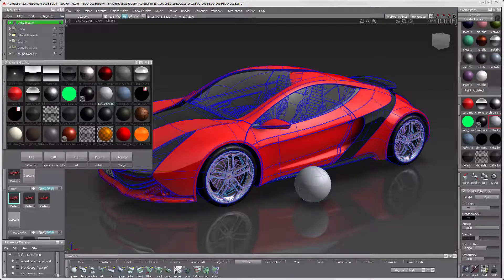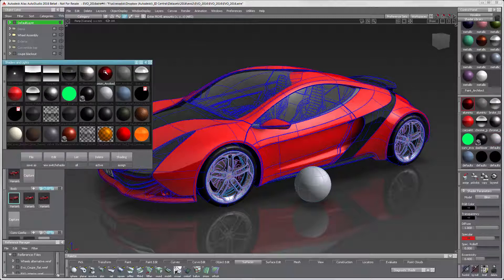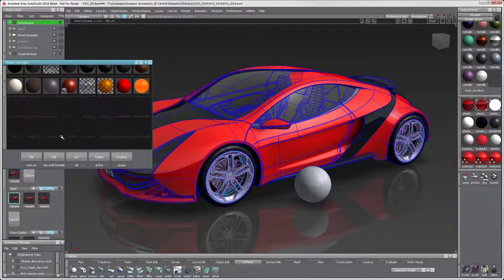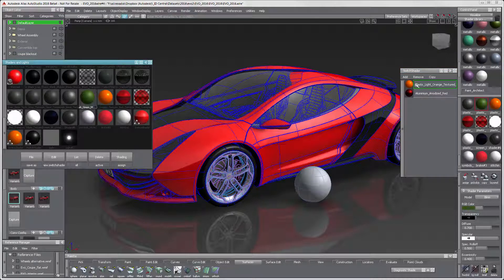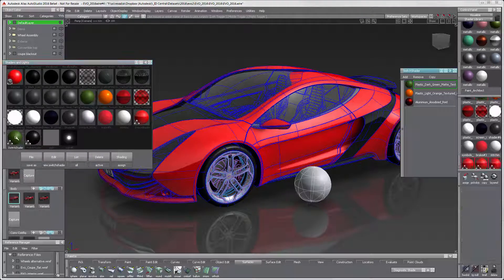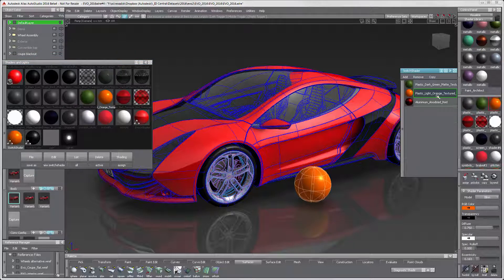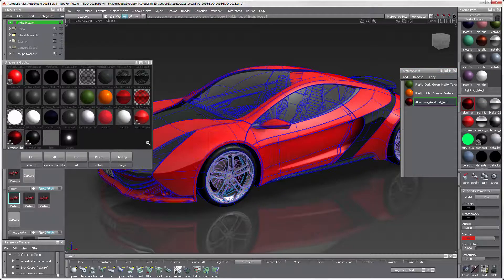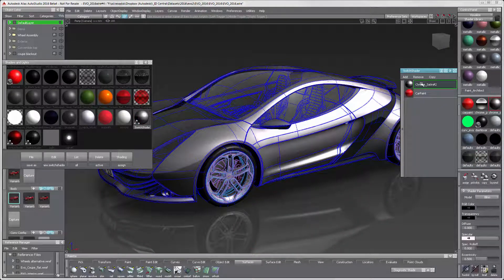2016 Alias Switch Shader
The new Switch Shader for Alias 2016, gives you the ability to assign more than one material to your design.